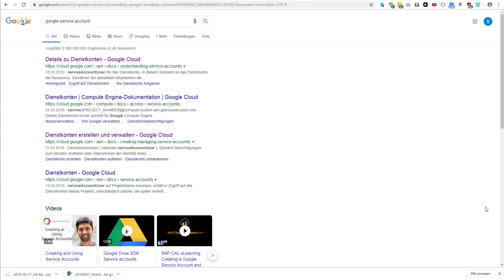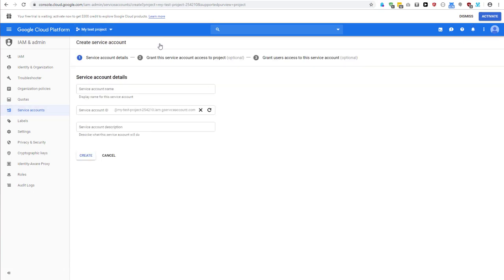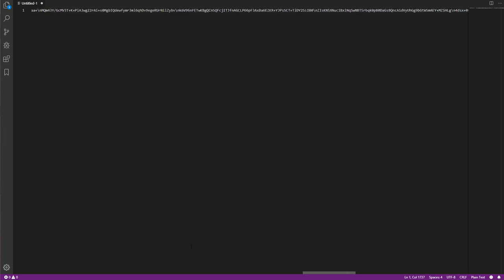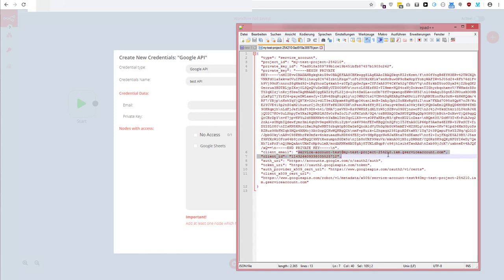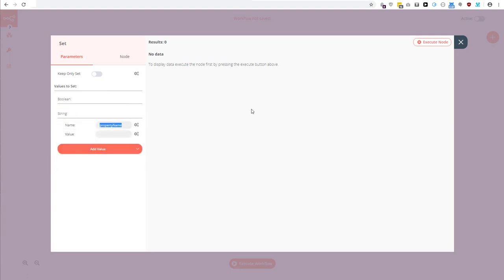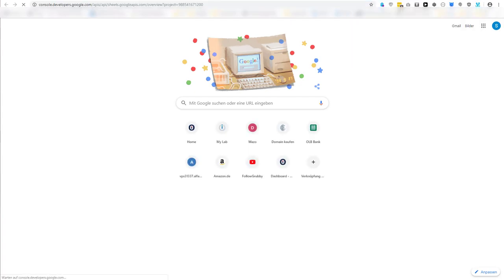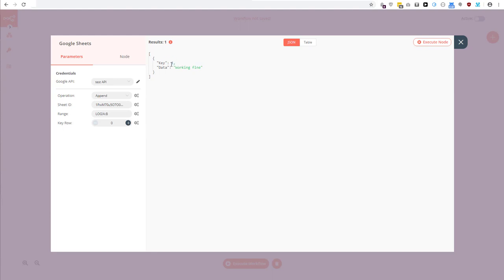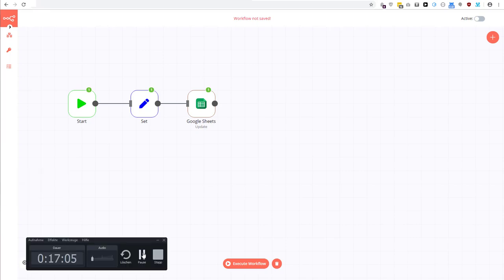n8n Nodemation nodes - using Google Sheets and Google API nodes (Tutorial)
Add a service account